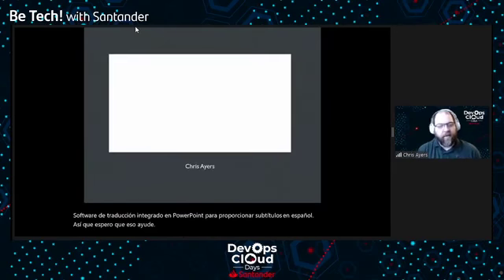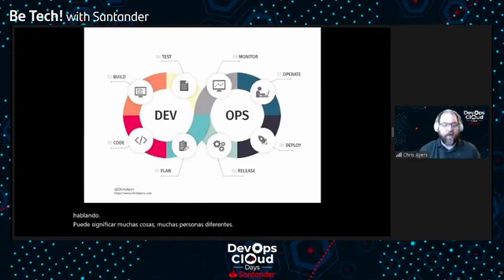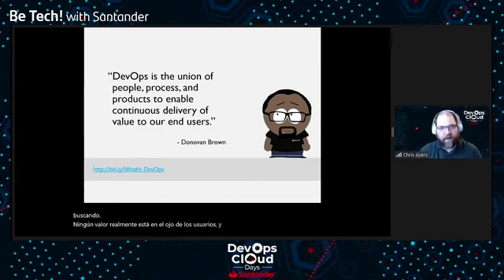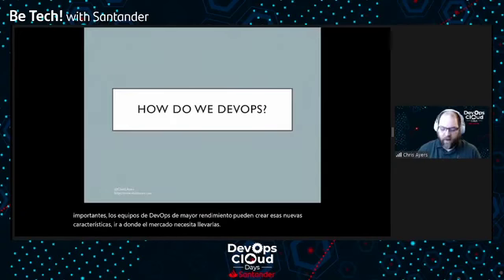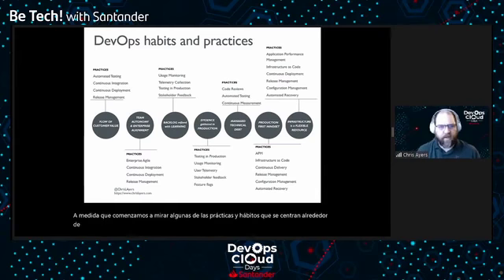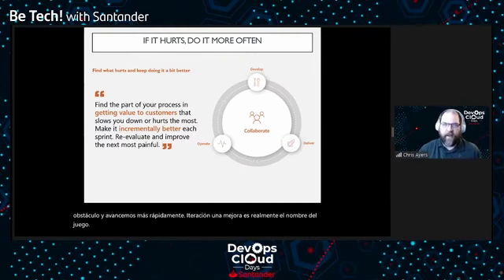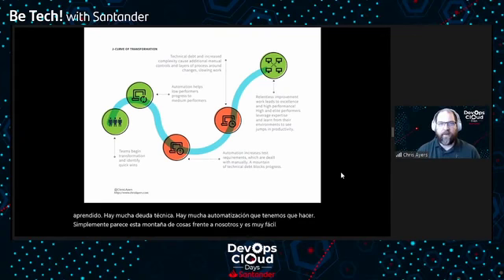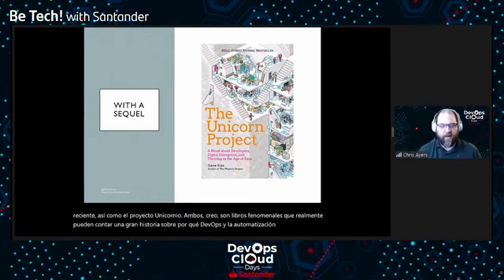Devops is more than just Dev and Ops: Chris Ayers EN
♨️ Be Tech! with Santander